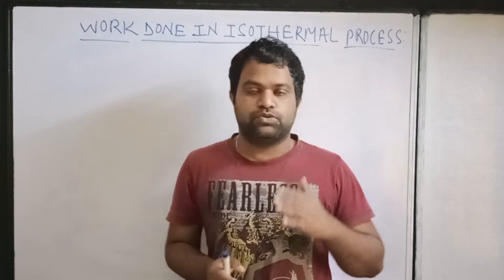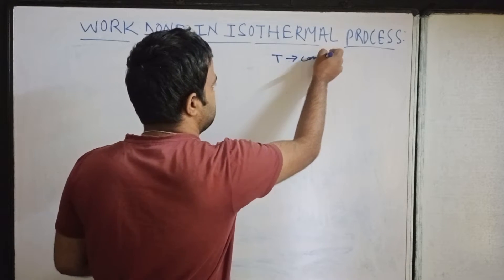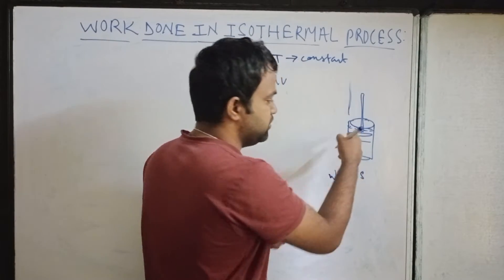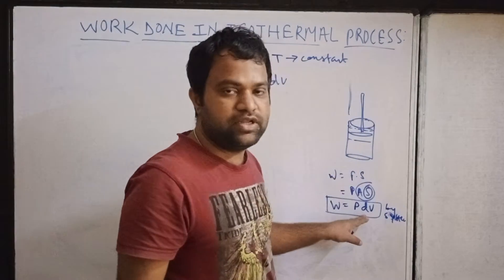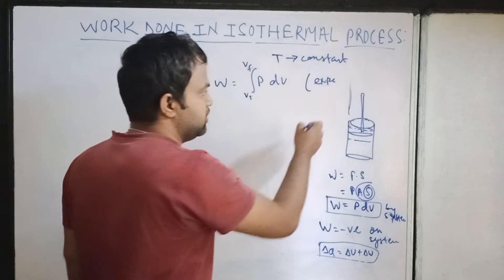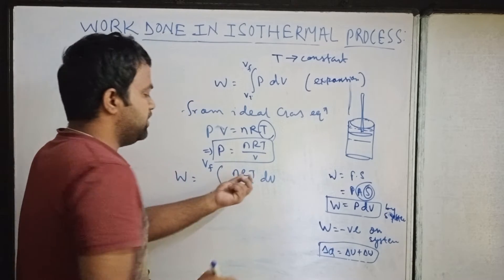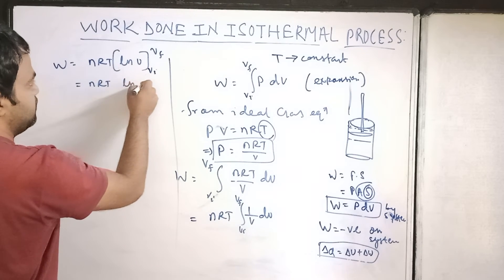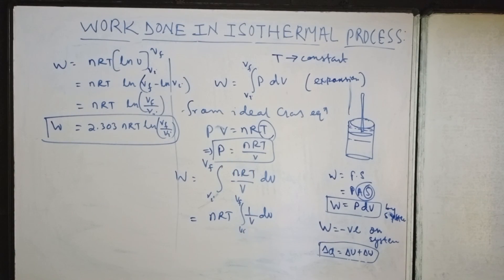Work done in a isothermal process